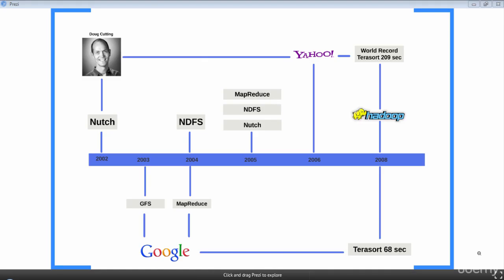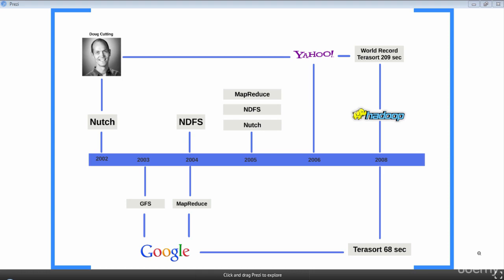006 History of Hadoop